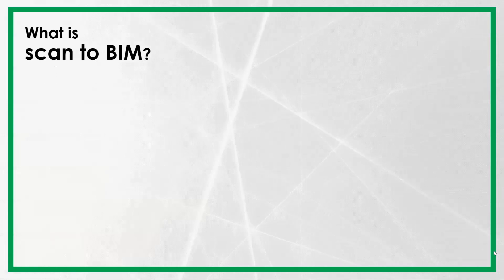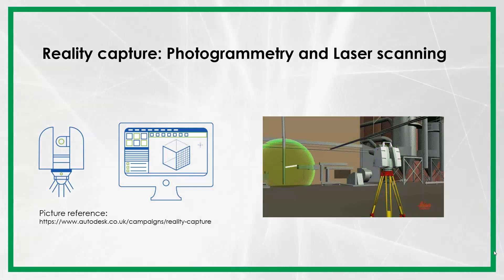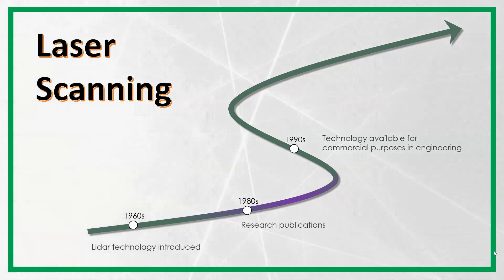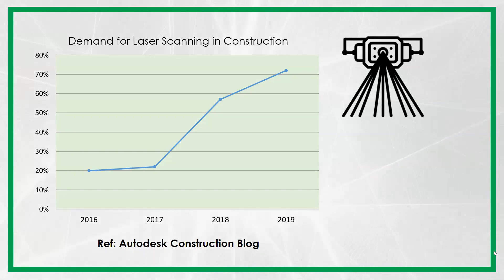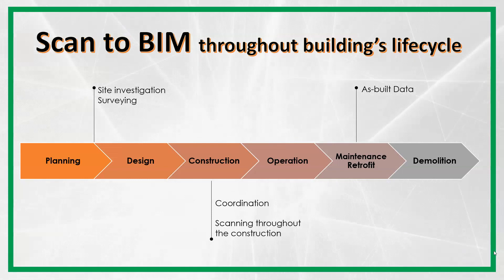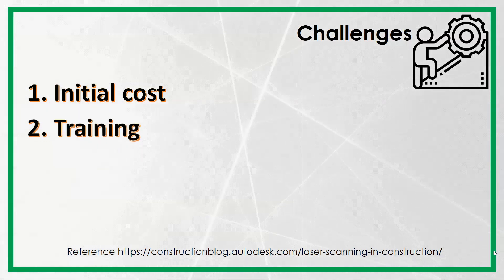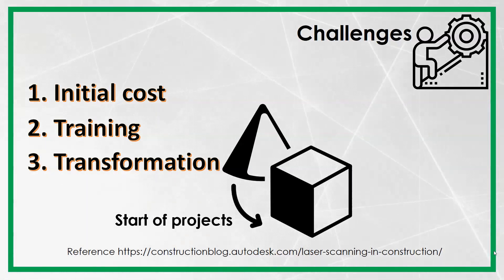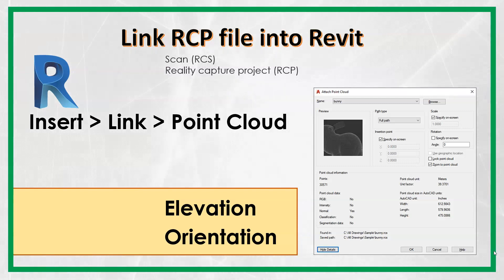3D Laser Scanning and Scan to BIM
This video is about 3D laser scanners and their applications in building information modelling (BIM) processes. It describes the terms "scan to BIM" and reality capture. It also explains how Autodesk ReCap Pro software can be used to import and convert scan data from the 3d laser scanner into RCP point cloud format which can be then edited in BIM software applications such as Autodesk Revit and Civil 3D.